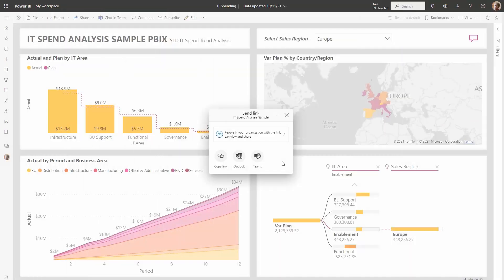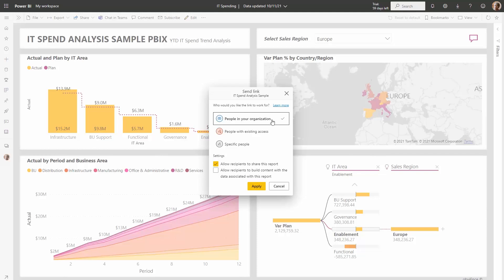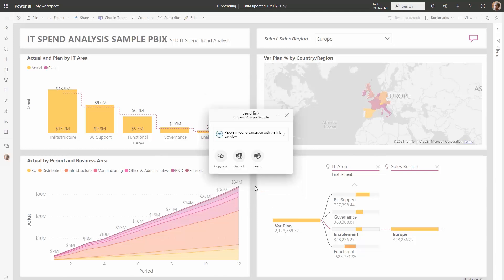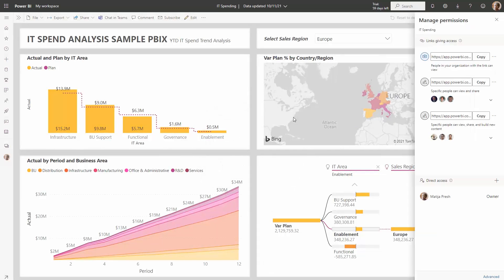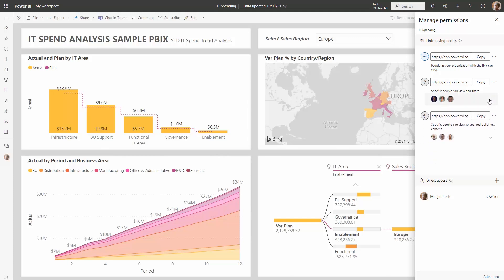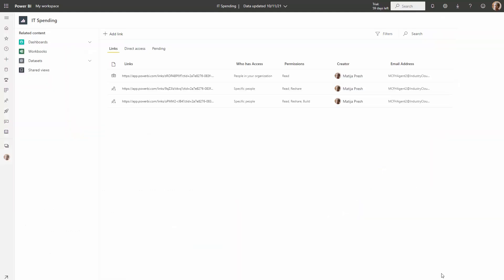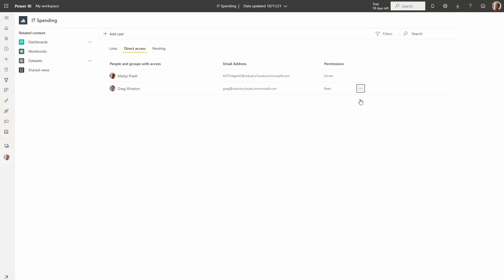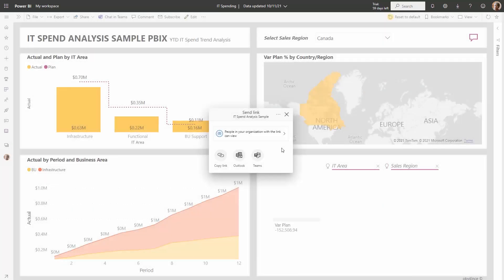Easy report sharing using links in Microsoft Power BI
New sharing experience to support sharing reports via links. Previously in the old experience, we supported sharing reports by granting direct access. For the new experience, reports can be shared via links in addition to direct access sharing.